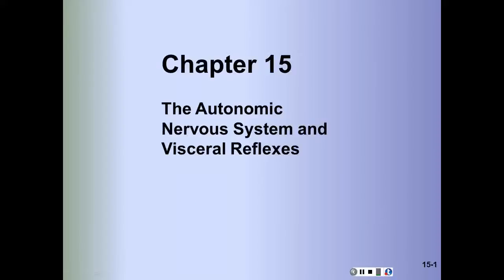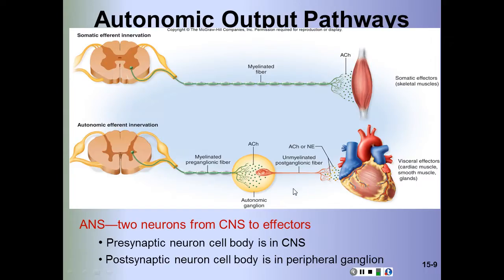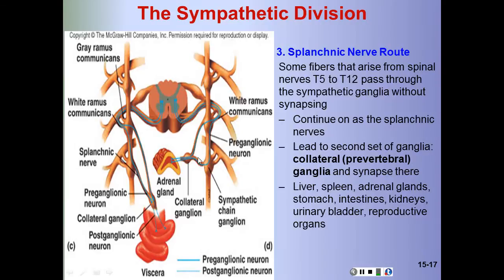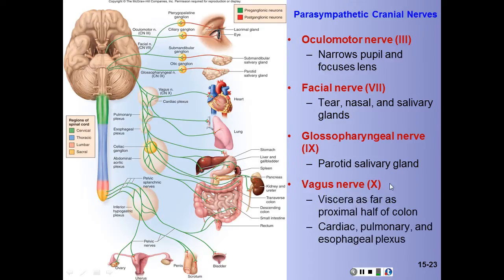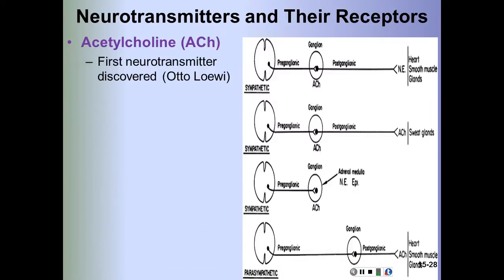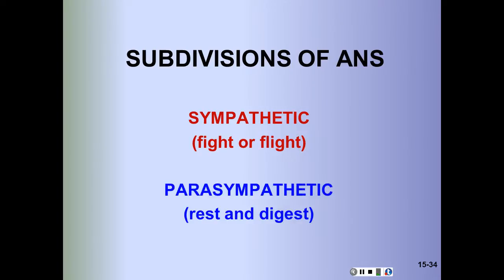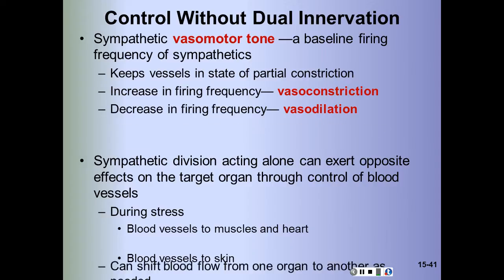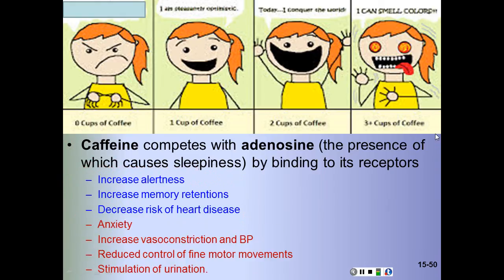Chapter 15 The Autonomic Nervous System and Visceral Reflexes